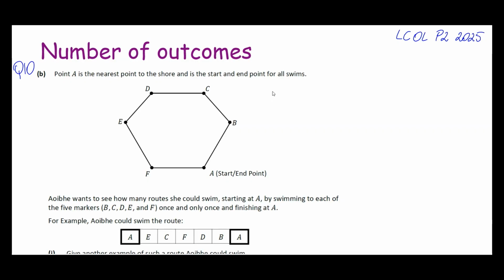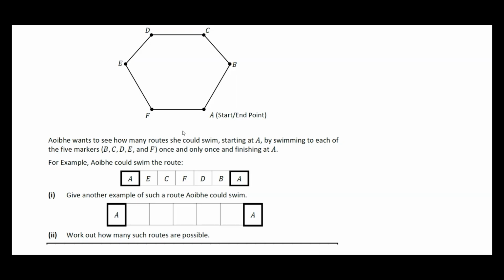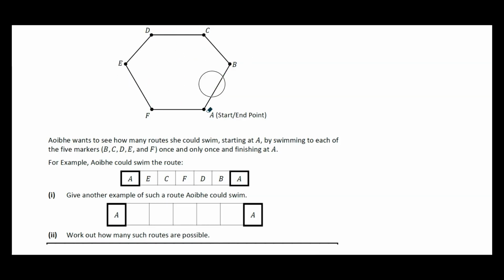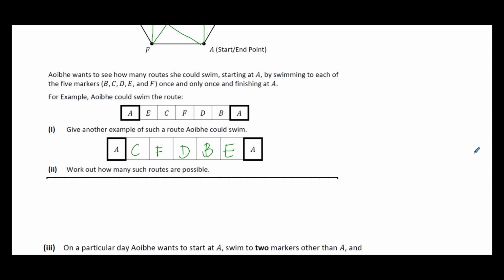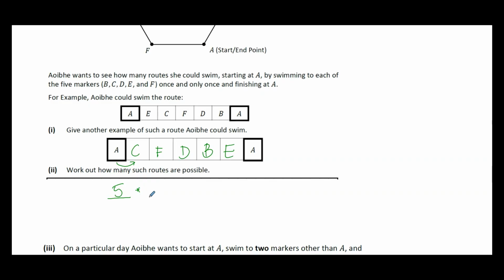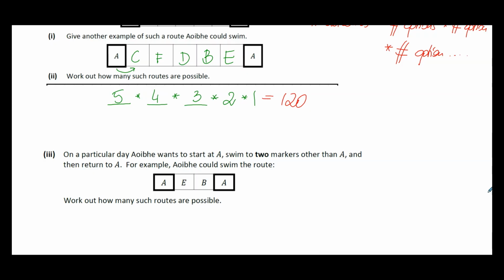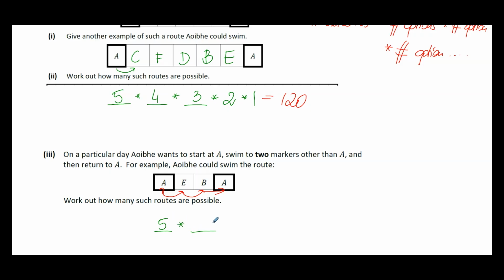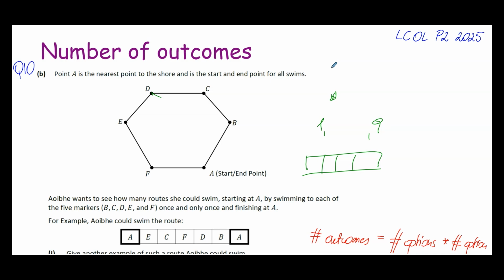2025 Leaving Cert Maths Paper 2 Q10 Probability & Outcomes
In this video, we walk through the 2025 Leaving Cert Ordinary Level Maths Paper 2 Question 10 (b). We cover the Fundamental Principle of Counting to find the number of possible outcomes for different swimming routes. We breakdown the solution according to the official SEC Marking Scheme, highlighting how to pick up attempt marks even if you get stuck on the final calculation. Perfect for students looking for a clear, step-by-step guide to probability and permutations.

0:00 Introduction to Question 10(b)
0:15 Understanding the Hexagon Map and Starting Point
0:46 Part (i) Example of a Swim Route
2:15 Part (ii) Calculating Total Possible Routes
3:35 Part (iii) Solving for Specific Marker Routes
4:38 General Rule for Number of Outcomes
5:22 Conclusion and Marking Scheme Tips